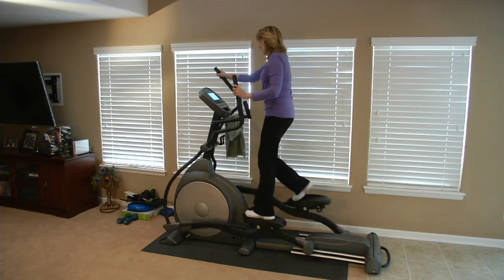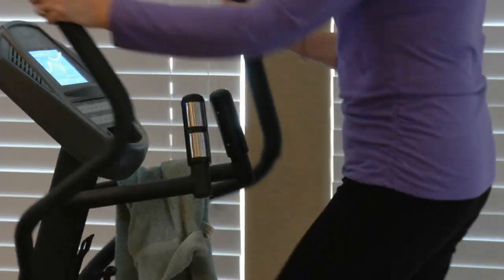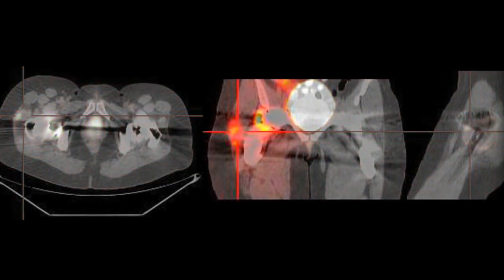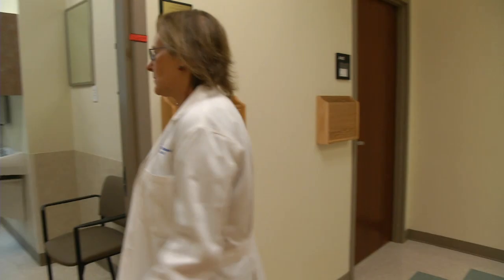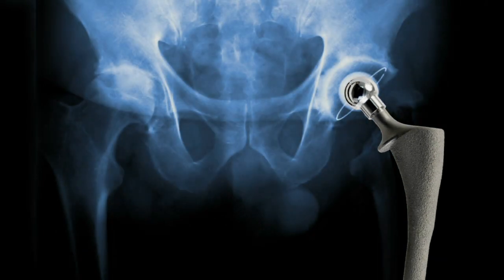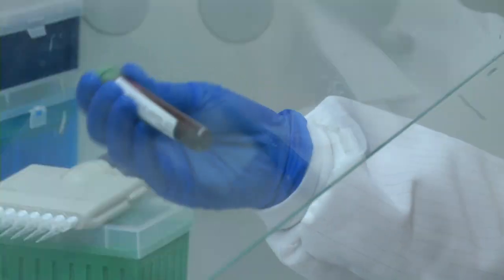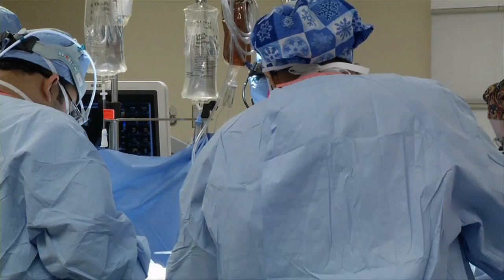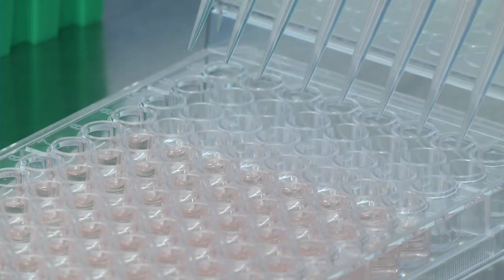New Blood Test Finds Allergies BEFORE Implant Surgery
A growing number of patients learn of allergies to new hips & knees only after surgery is done

DENVER, CO -- Imagine what Paula Spurlock must have been going through.  Shortly after having a hip replaced in 2011, the trouble started.  "I had horrible itching and intense pain throughout my body," she said.  "I couldn't take it.  Every single thing in me itched."

After many months and several trips to specialists, Spurlock was told it could be anything from food allergies to her medication.  But no matter what she changed, the symptoms persisted and Spurlock resigned herself to a life of misery.  "I just kind of thought that's what life was going to be like," she said.

Then, she got a phone call.  "I had a PET scan for a lung problem and they said, 'Paula, what's going on with your right hip?'  I told them I had it replaced and they said, 'Well, it lights up on your PET scan.'"

More than a year after it was implanted, tests showed Paula was highly allergic to the metal in her new hip and to the surgical cement often used to hold joints in place.   "That's the one thing that never occurred to any of us," she said. "No wonder I was miserable."

It's a problem that is sure to get worse in the coming years.  By 2030, the demand for hip and knee replacements in the U.S. will skyrocket.  More than 11,000 people a day are expected to have implant surgeries by then, an increase of 174 percent for hip replacements and nearly 700 percent for knees.

"It's huge," said Karin Pacheco, MD an allergist at National Jewish Health in Denver.  "We are an aging society, and the number of people who need new joints is going to increase and, for some of these people, they won't know that they're allergic until after the implant is put in."

"Nine out of 10 people who get implants do great," said Pacheco.  "But 10 percent don't, and they're miserable."

The best way to tell if someone is allergic is to do a skin patch test.  "But not everybody knows how to do it, not everybody has access to the right antigens, and it also takes about a week to do," she said.  "Not everybody has that kind of time before their surgery."

So, a team of experts at National Jewish Health in Denver has come up with an alternative, developing one of the first blood tests that can detect allergies to nickel.  The test was developed by doctor Pacheco, and Vijaya Knight, MD, PhD., the director of the Immunology & Beryllium Laboratories at National Jewish Health.  It could help thousands of patients in the coming years.

Nickel is not only one of the most common metals used in joint implants, but it's also the most common contact allergen in the U.S., affecting about 15 percent of the population.

Pacheco says there are many advantages to the concept of using a blood test to check for allergies before surgery.  "First of all it's much easier," she said.  "You can send the blood in and it will get developed quickly, and you won't need to have somebody available who knows how to do the patch testing."  Then, if an allergy is detected, patients could avoid the misery of an allergic reaction by choosing a different implant, and the health care system could save millions of dollars in revision procedures.

Studies to evaluate the nickel blood test are continuing, and soon researchers here hope to develop blood tests to other allergens, like cobalt and bone cement.

After having her metal hip removed and replaced with a ceramic model, Paula Spurlock's life is back to normal.  "I haven't had an itching or any problems," she said.  "It's been wonderful."  But, she cautions, if you even think you have an allergy to metal, get it checked out before implant surgery.  "It's really important that we get that out there," she said, "so others can can avoid all the things that I went through.  It was a very long and miserable year and half."

Researchers hope the blood test will be approved and widely used in the next couple of years.